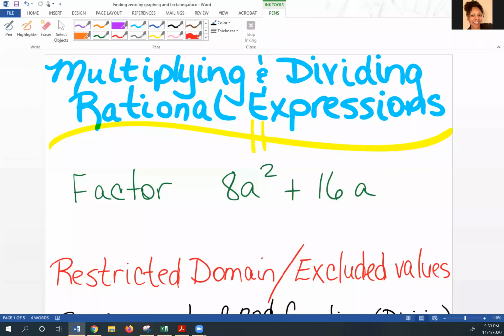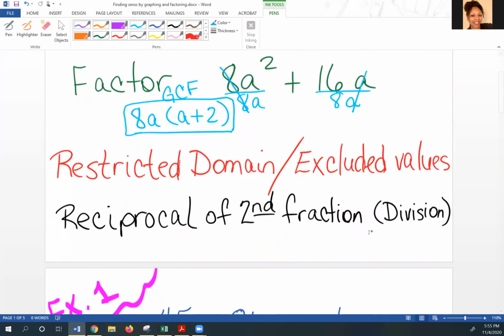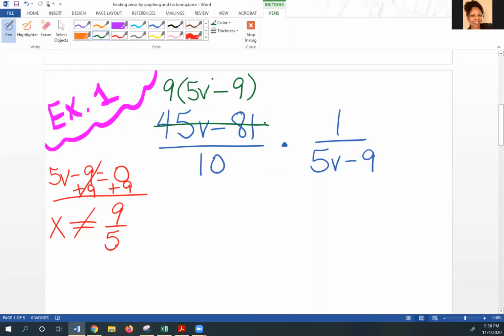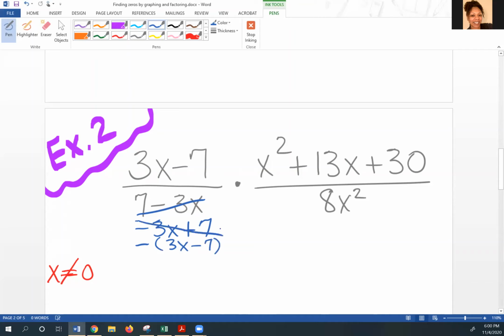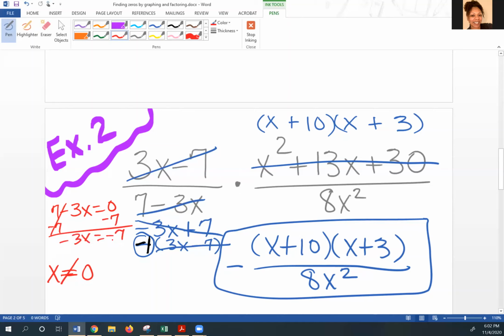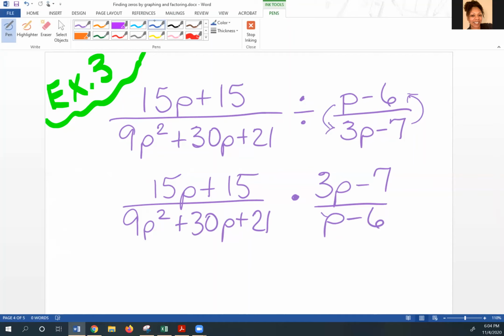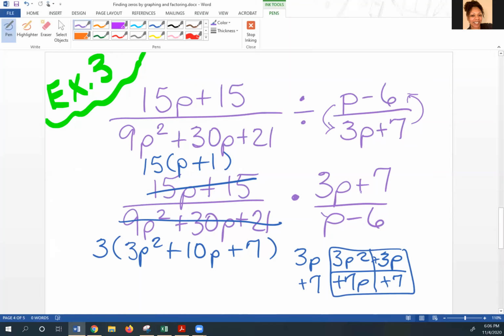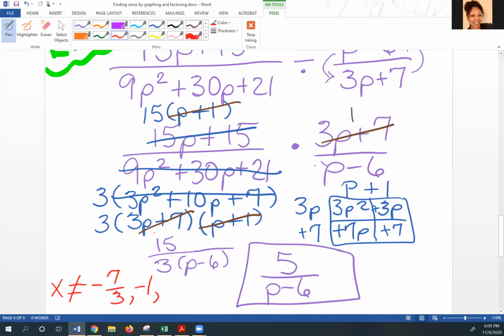Multiplying and Dividing Rational Expressions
Multiplying and Dividing Rational Expressions, factoring, excluded values, reciprocal